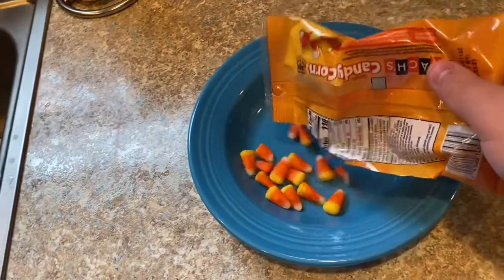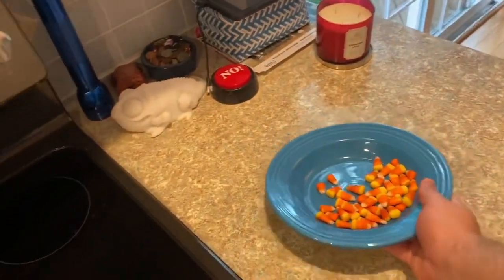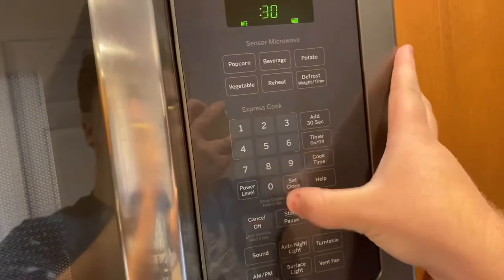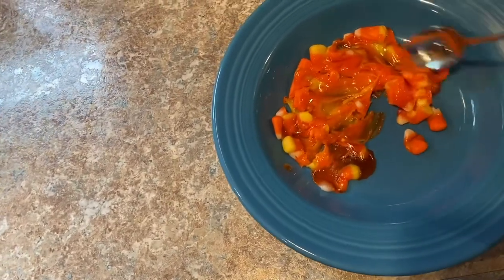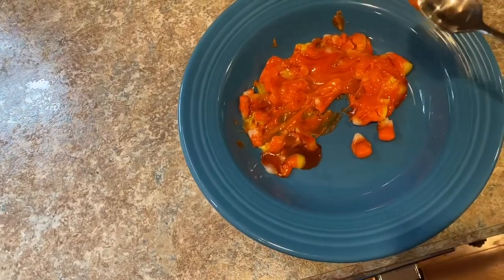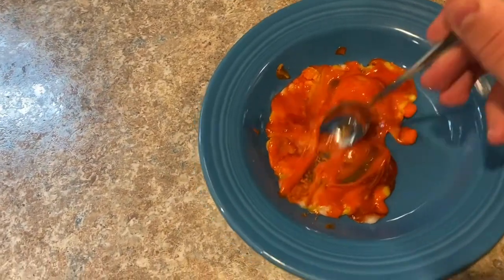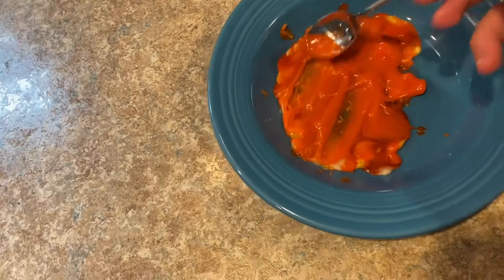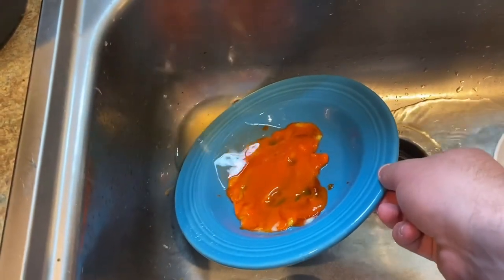What happens if you microwave candy corn?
Keep On Watchin! :)